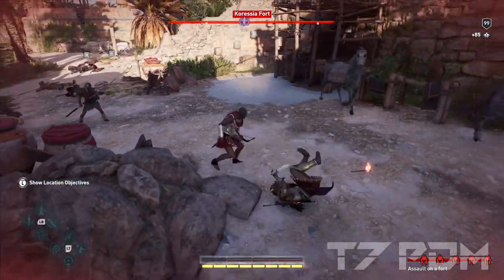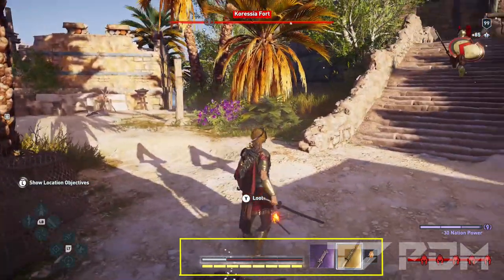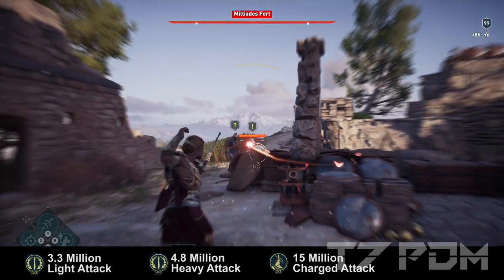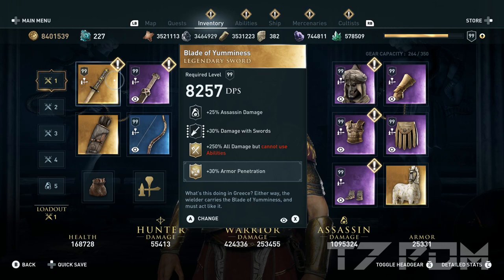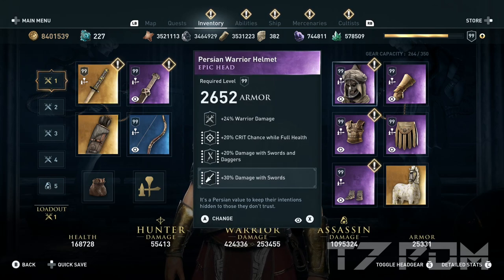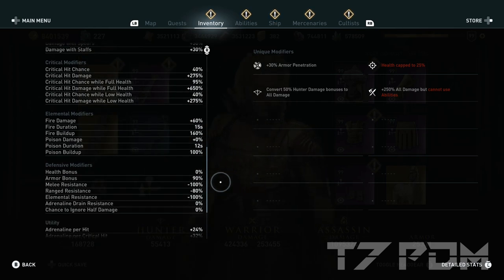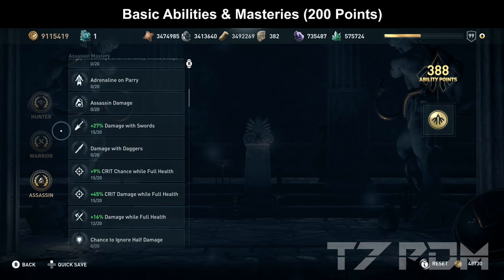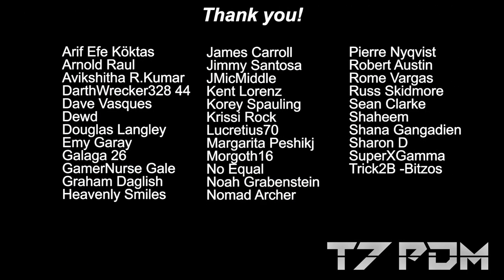Assassins Creed Odyssey - 424.000 Warrior Damage Build - New Torch Glitch breaks the game again!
Credits to RaDON for finding this.